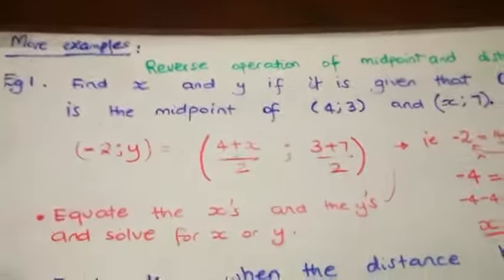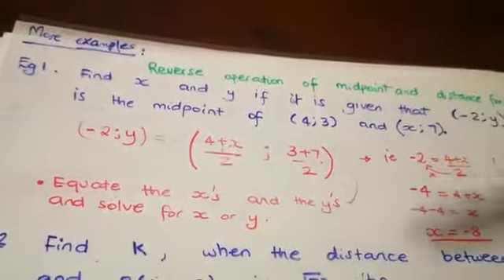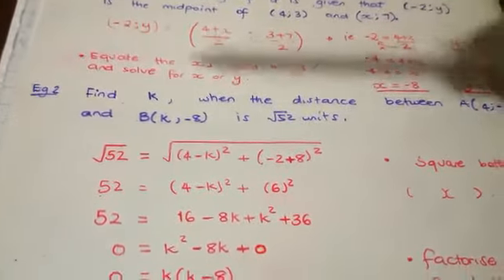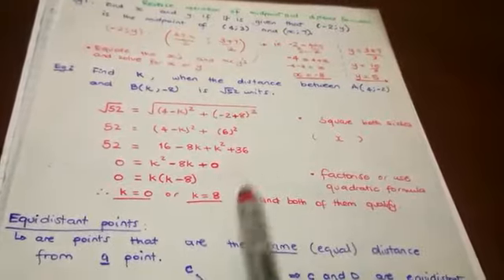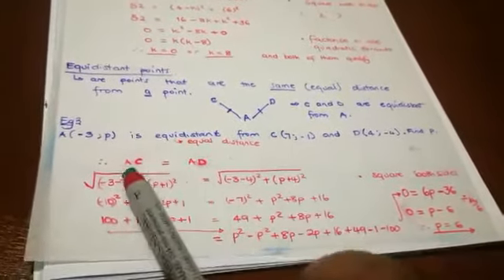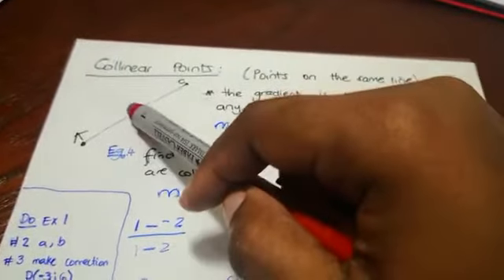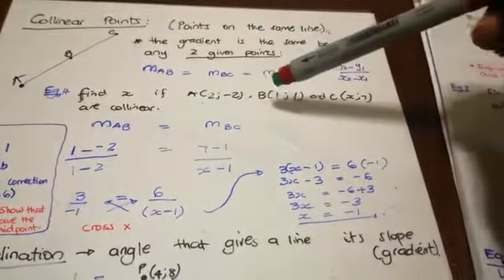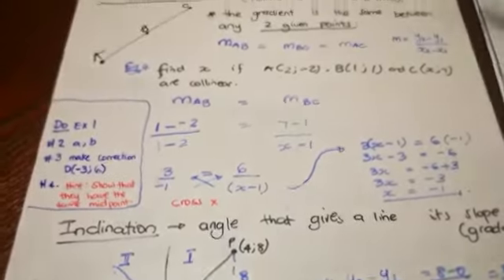Grade 11 Maths. Reverse operation of midpoint and distance fomulae